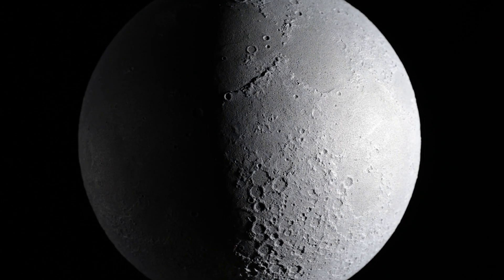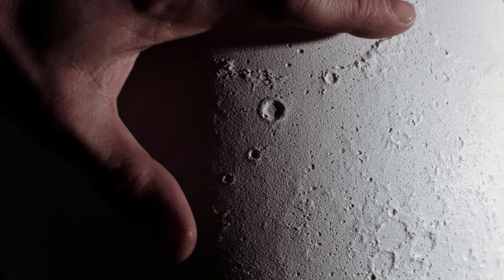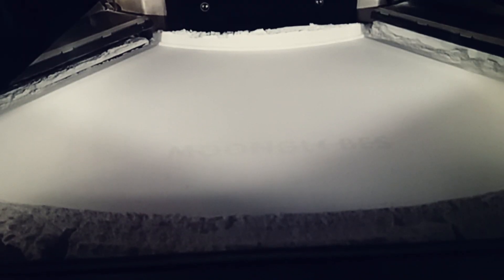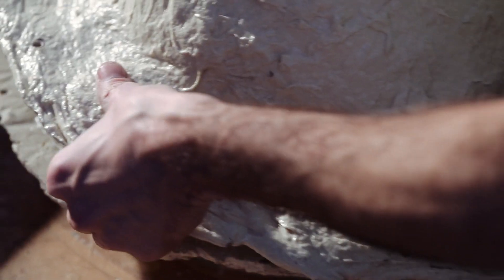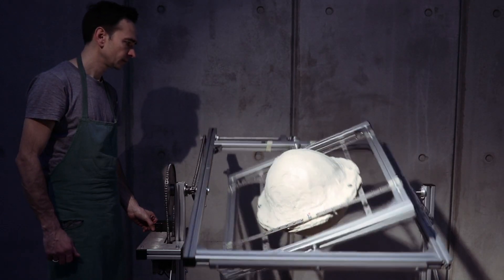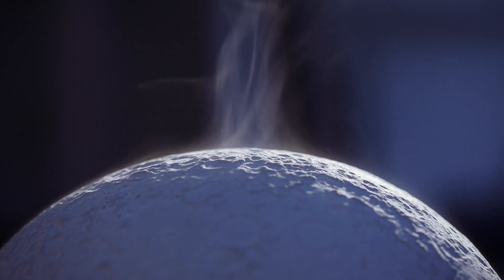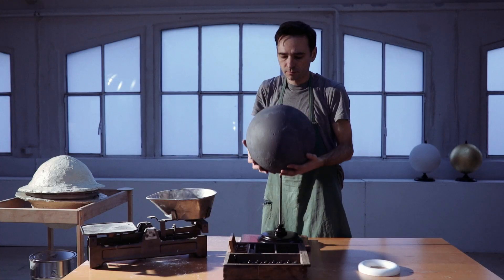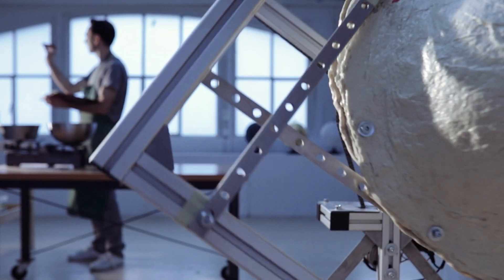Moon Globe by Planetenkugel Manufaktur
Michael Plichta of Planetenkugel Manufaktur presents his latest creation, a hyper-realistic moon globe. The moon relief is based on the latest NASA data. Made of stable artificial plaster, mounted on a noble classic wooden base, the globe is showing all details in a resolution of about 6.2 miles.

Feel free to find more information and images about the moon globe at WE AND THE COLOR